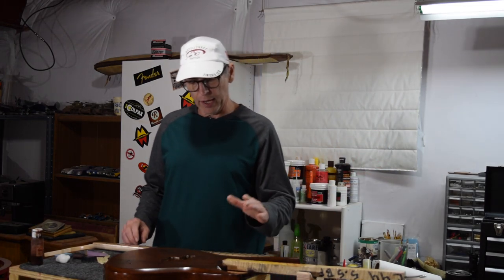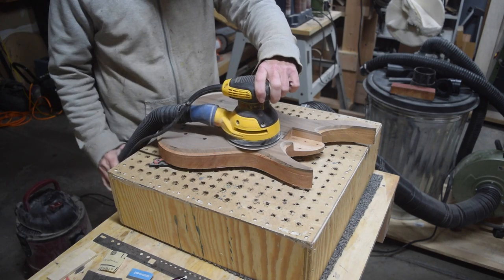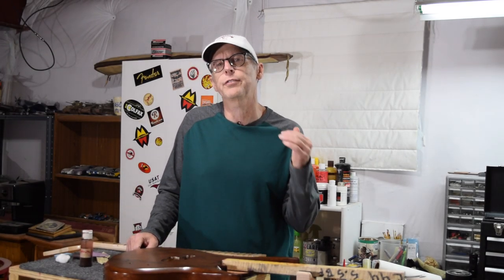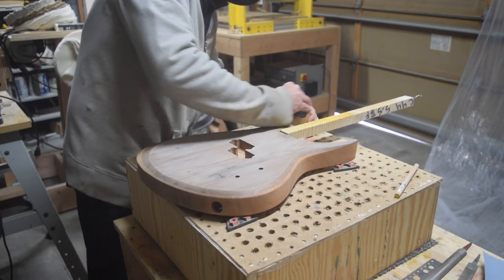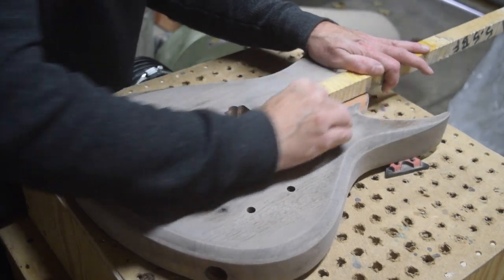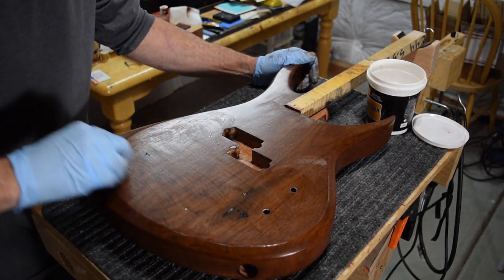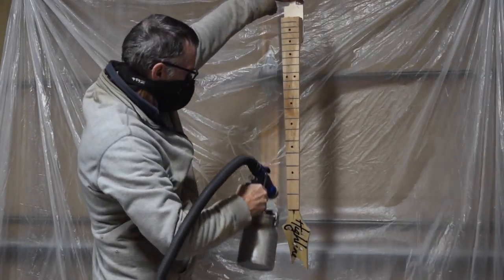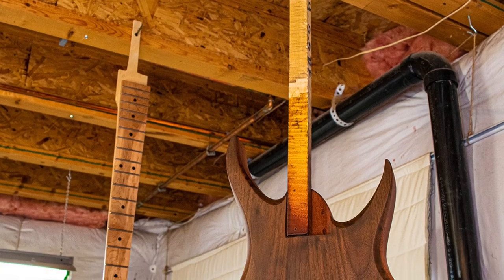Making A Highline Bass Guitar Part 6: Applying the Water-Based Finish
The bass guitar project continues with the application of a water-based finish using products from Crystalac.